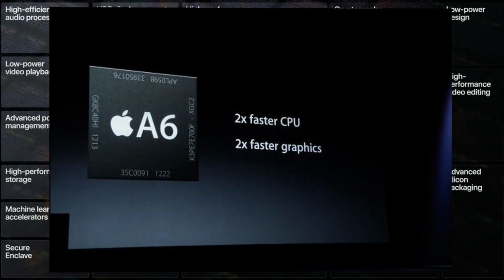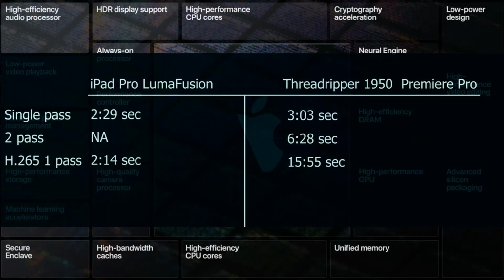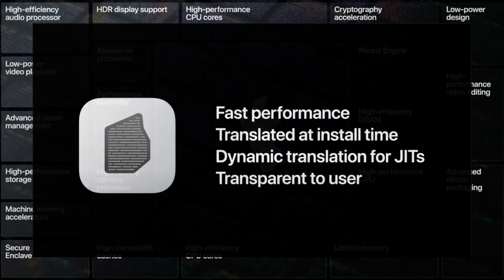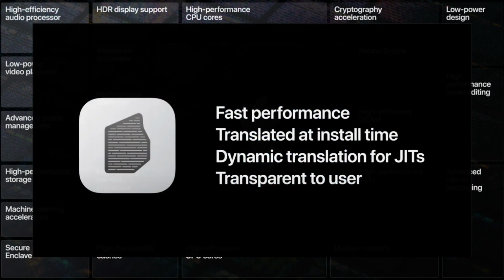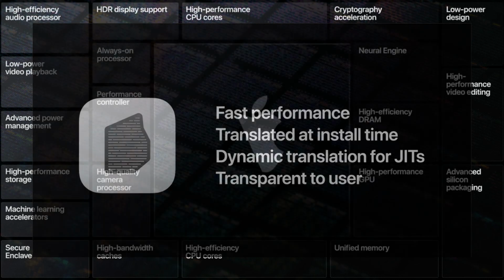Apple silicon for Music Production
Apple is moving from Intel to ARM based CPUs for their computers, but how will it affect productivity program's?
Lets discuss the possibilities with this video.